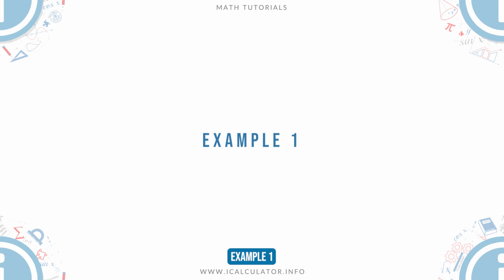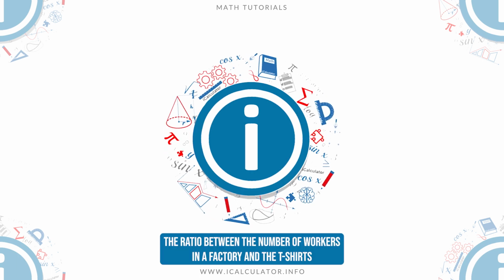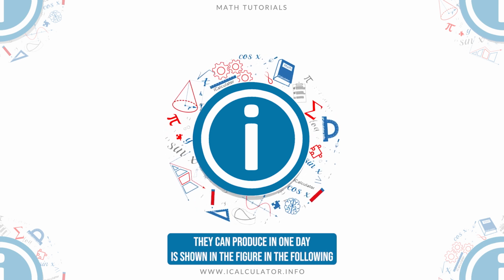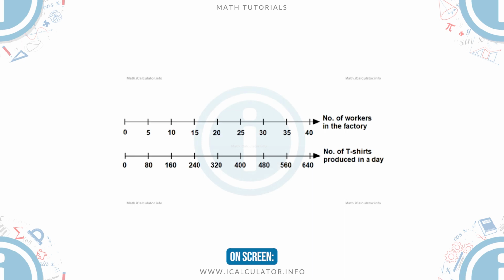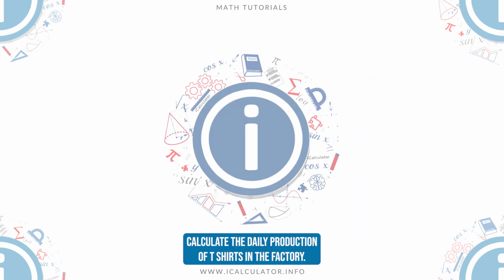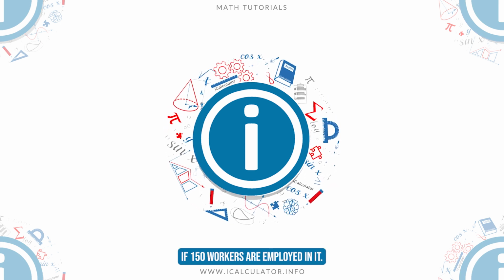4.1.2 - Ratio in a Number Line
Welcome to our Math lesson on Ratio in a Number Line, this is the second lesson of our suite of math lessons covering the topic of Ratio and Proportions.